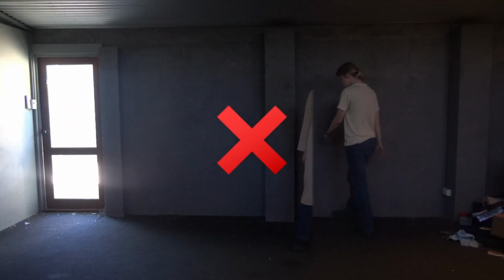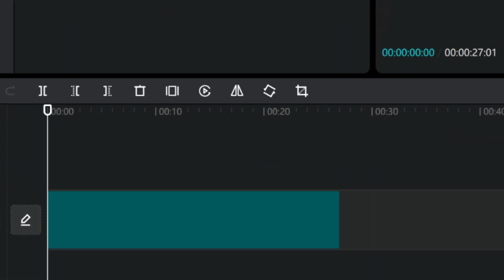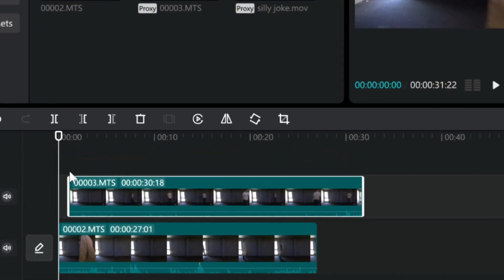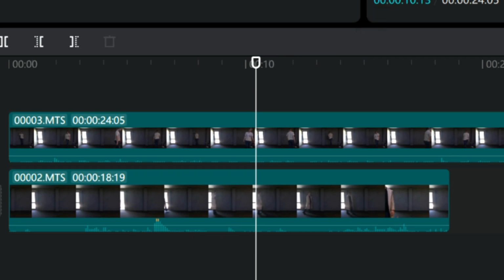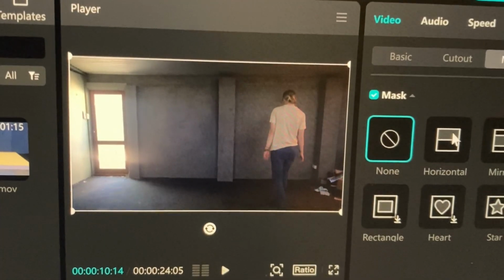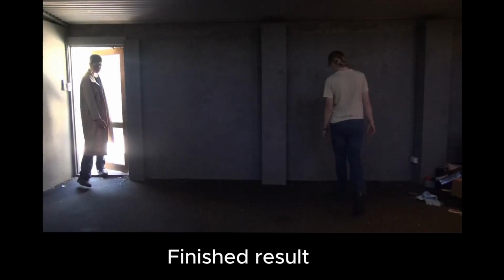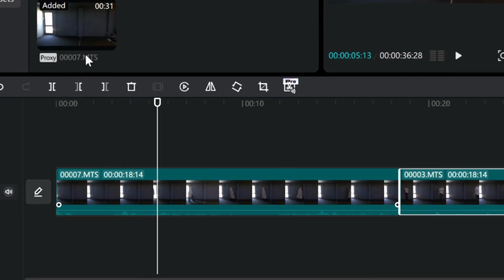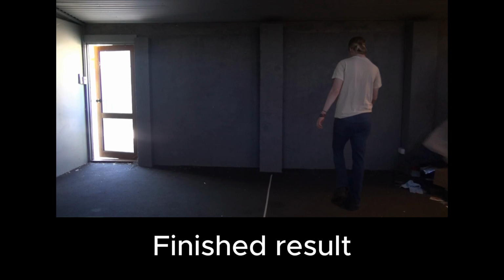How to clone yourself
Have you ever wondered how movies feature two characters in the same shot, in this video, I will explain how the cloning effect is achieved, and how you can do it yourself on a small budget.

This was a fun little experiment to work on my editing skills,
Unfortunately, I recorded this in the same week I got my braces :/
So the voiceover isn’t that great

FEATURING CLIPS FROM
Back to the Future Part II (1989)
The Parent Trap (1998)
Living with yourself (2019)